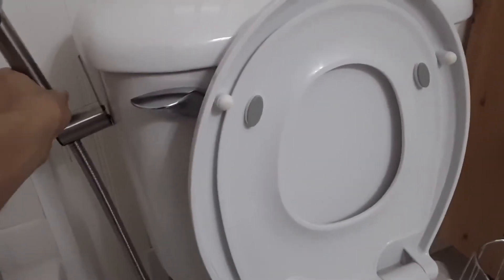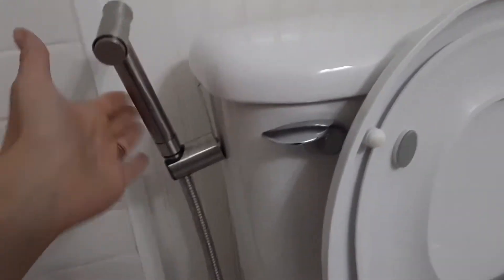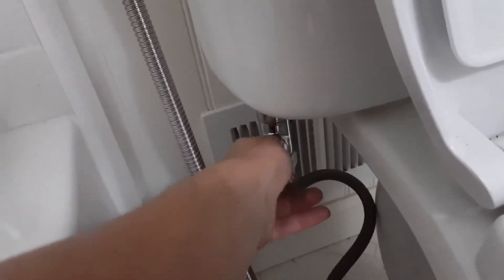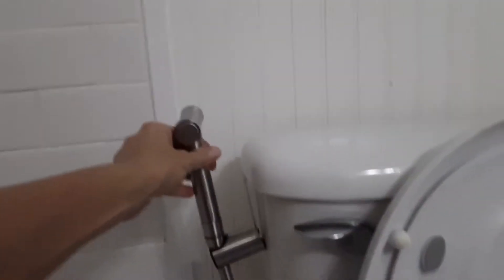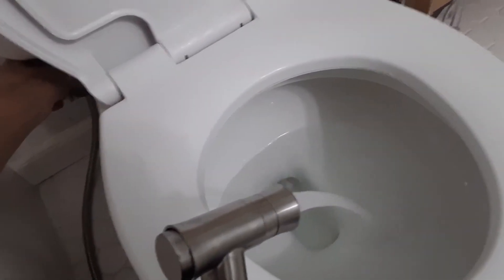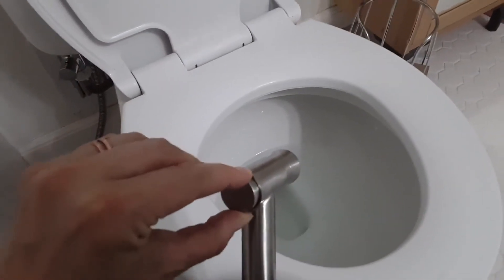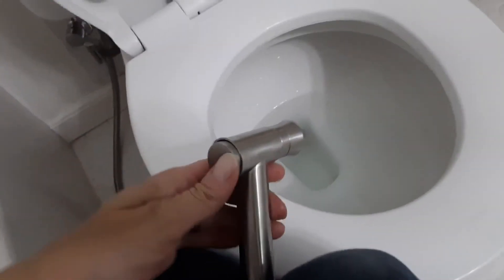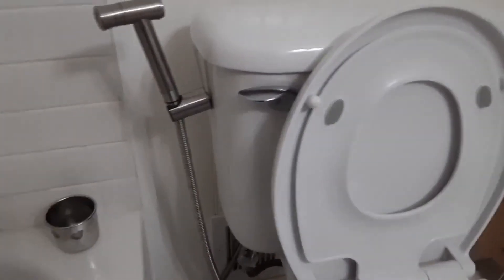Ruling Stainless Steel Hand-Held Bidet and Toilet Sprayer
A general overview and review of the Ruiling Stainless Steel Bidet and Toilet Sprayer.
To see my full review visit homedepot.com

 **I received this product for free in return for my honest review and feedback. Everything I have said is my own opinion and no one else's.**